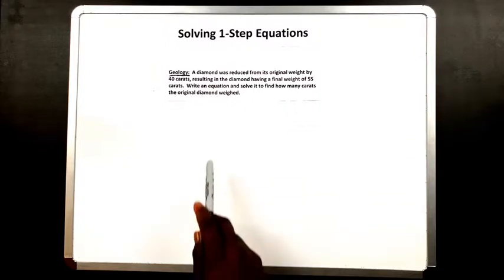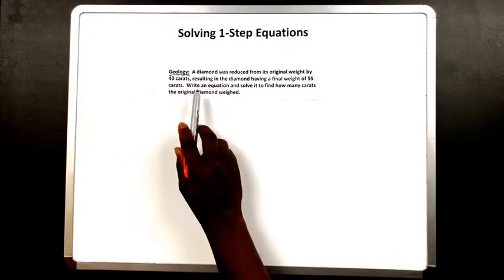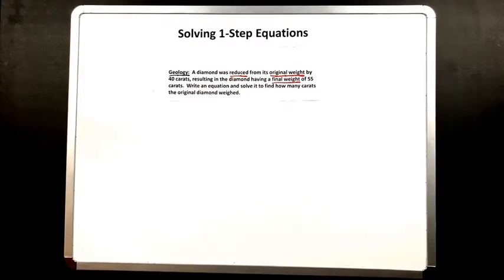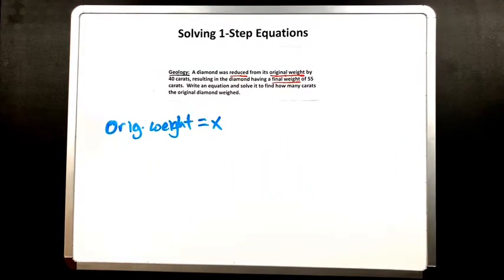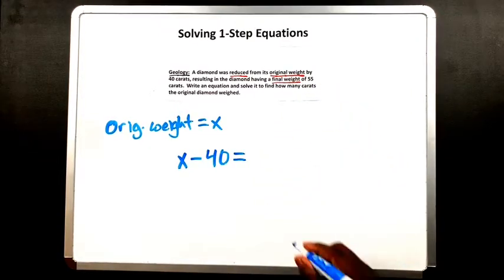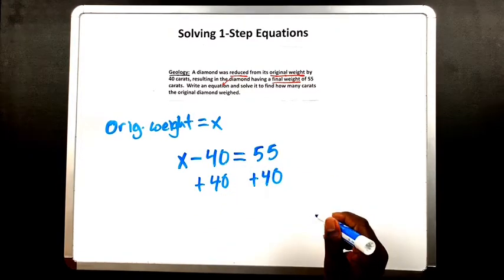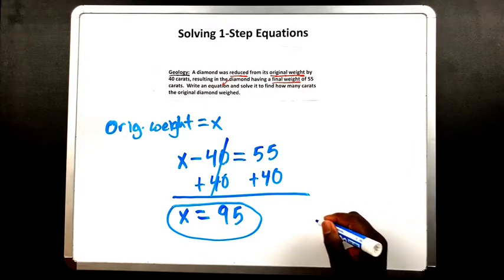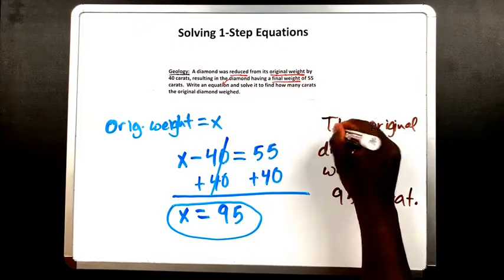Word Problem: Solving 1 Step Equations - Math Video of Math Minutes Pro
Video Description

This video explains how to solve a word problem involving a 1-step equation.